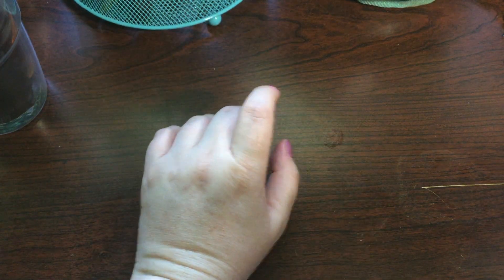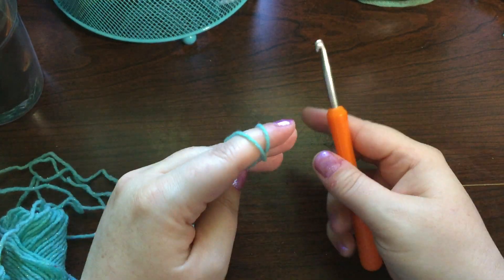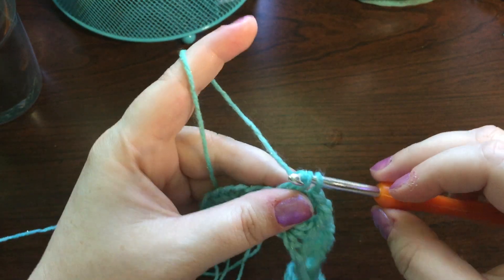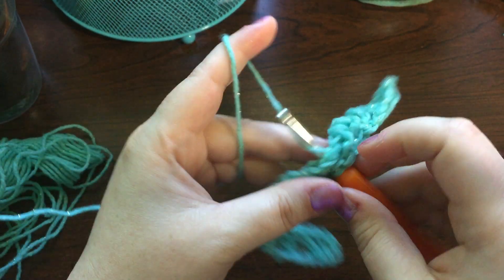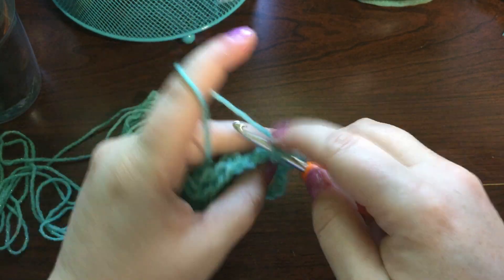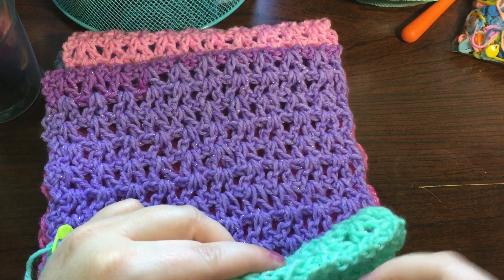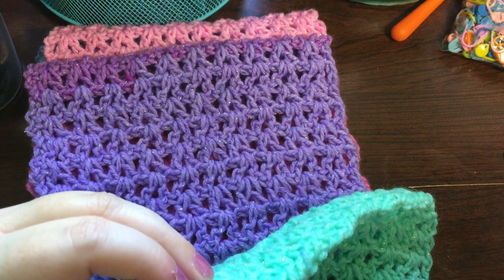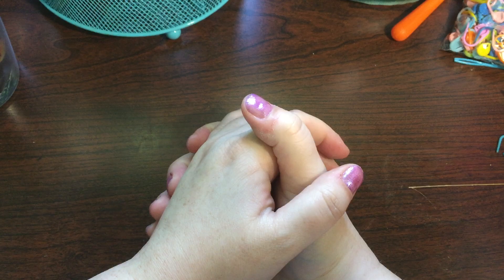Cascades Cowl Tutorial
This is a pattern from the Lion Brand website. It is very easy and works up quickly and beautifully. Enjoy!